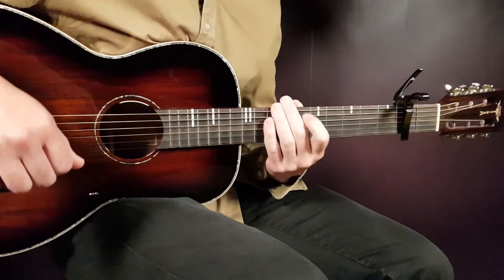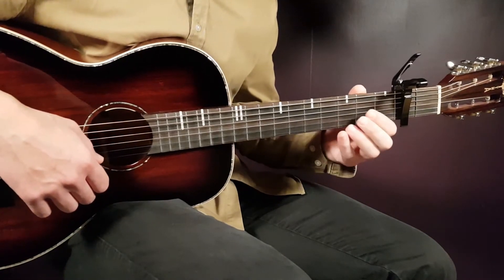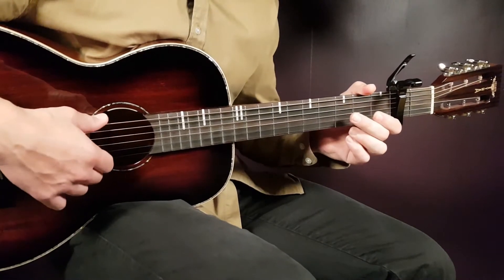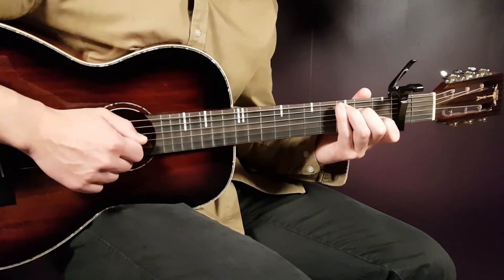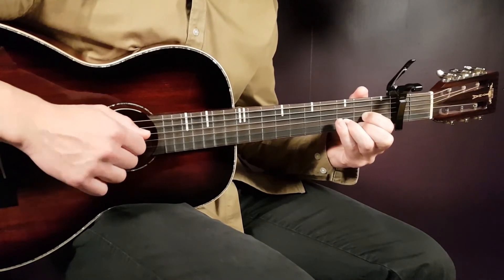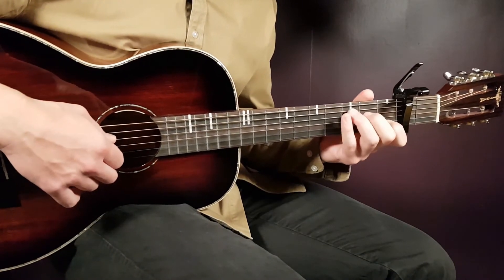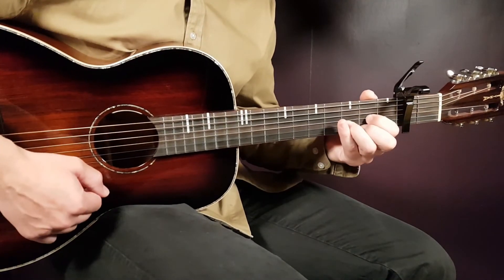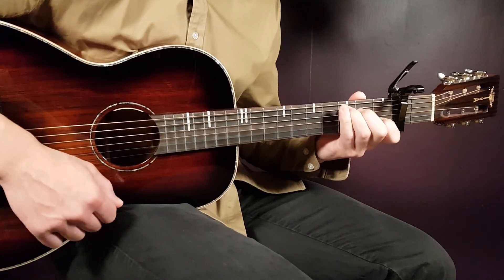How to play THE SCRIPT - DARE YOU TO DOUBT ME Acoustic Guitar Lesson - Tutorial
"Dare You To Doubt Me" by The Script
Play tuned!